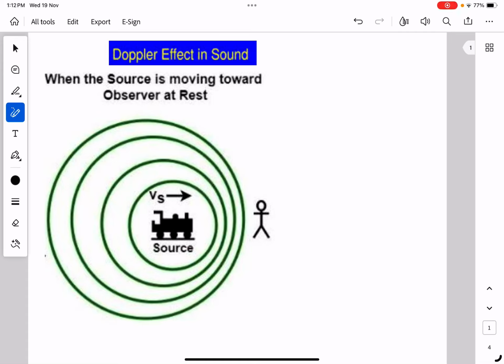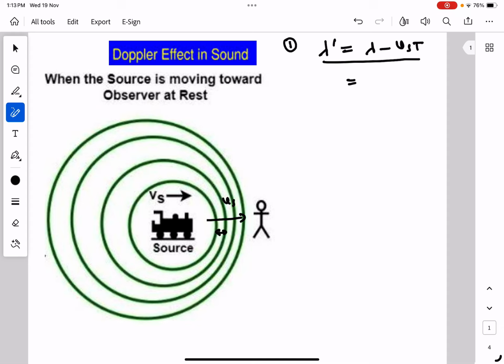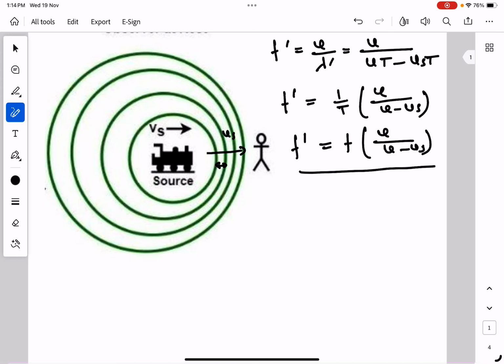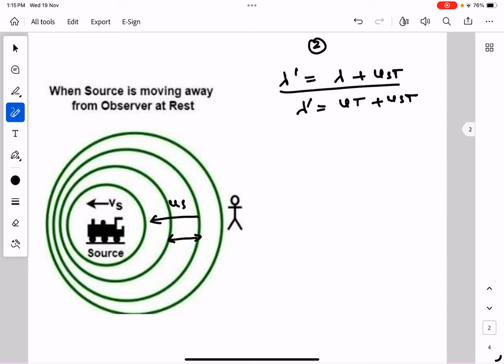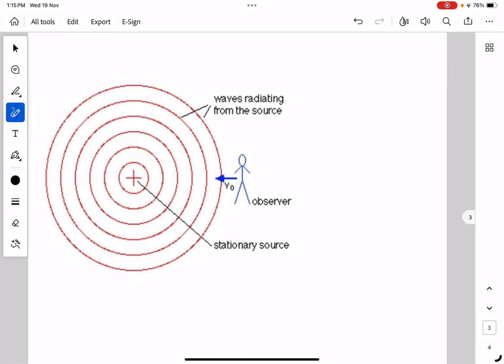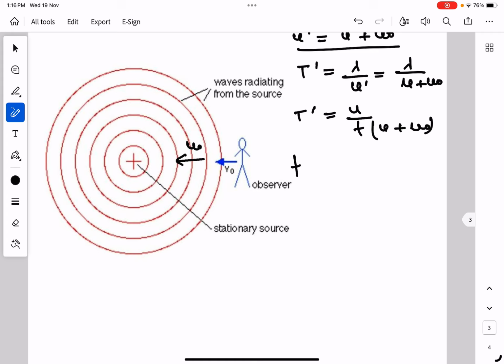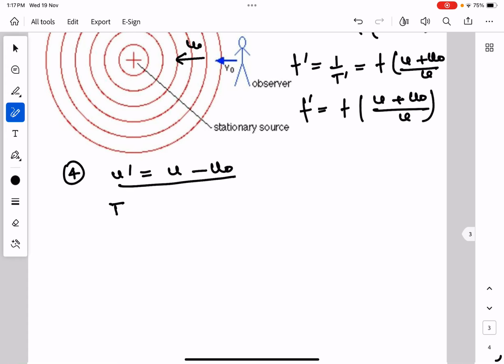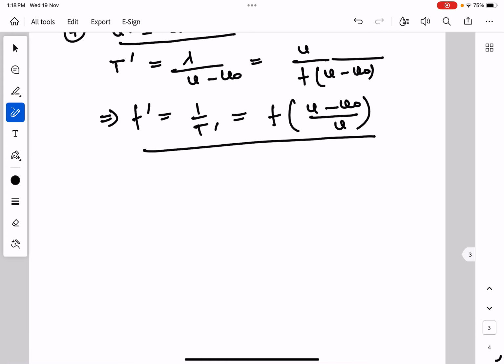Doppler Effect in sound waves